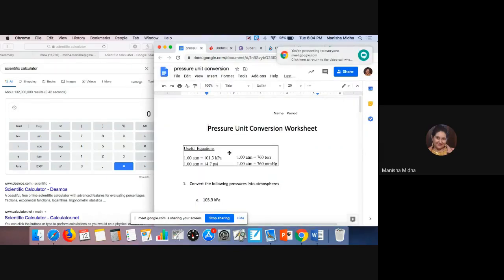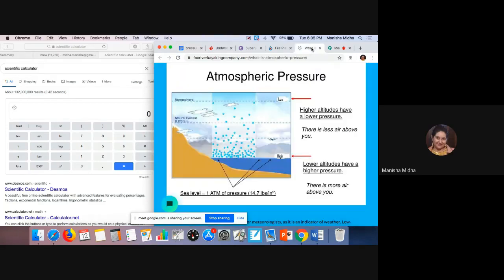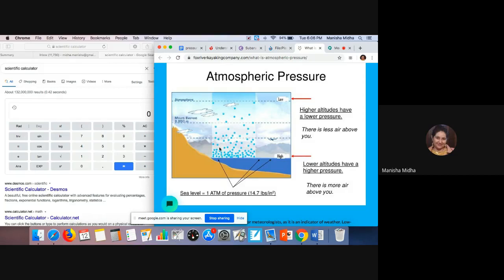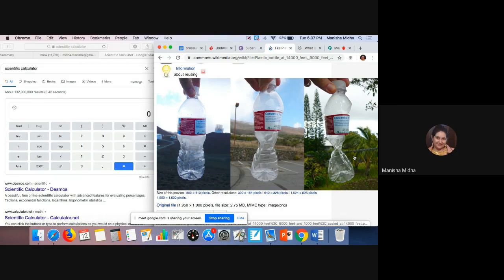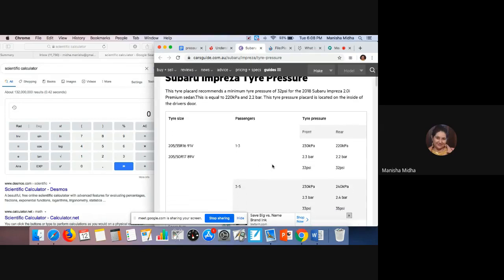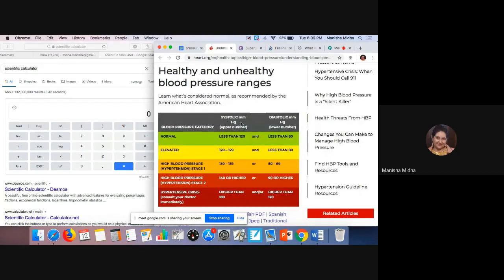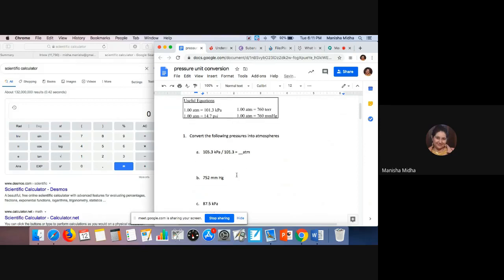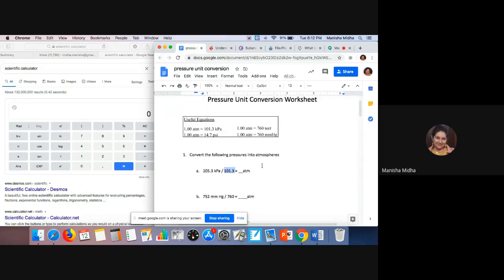pressure unit conversion